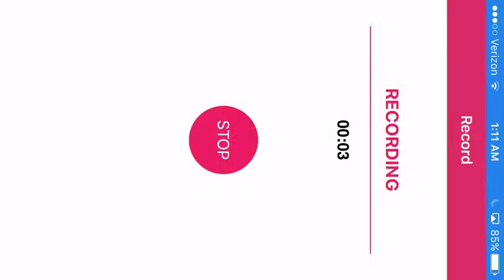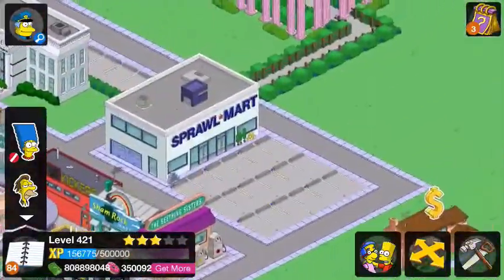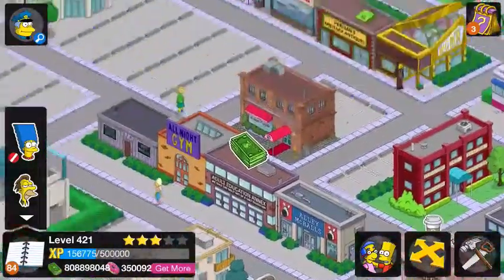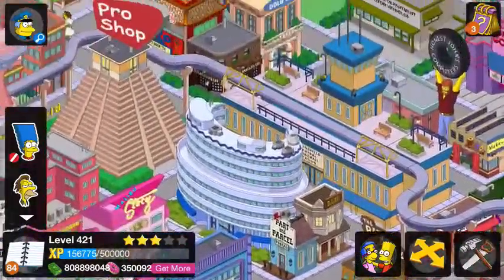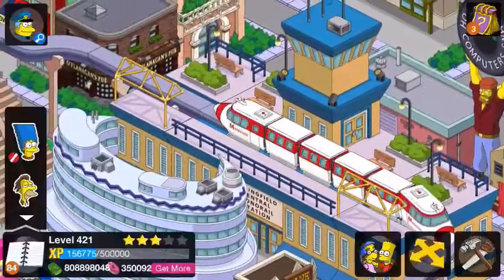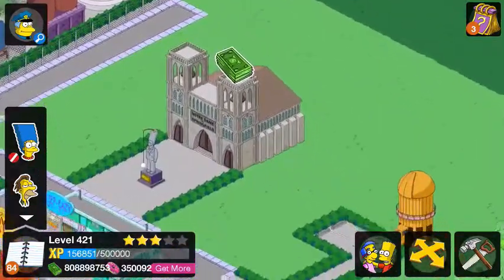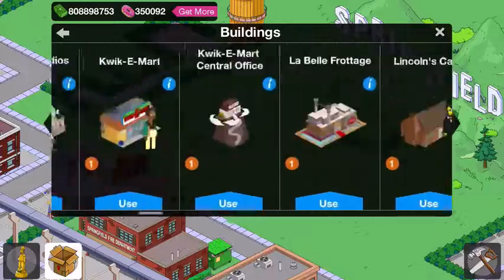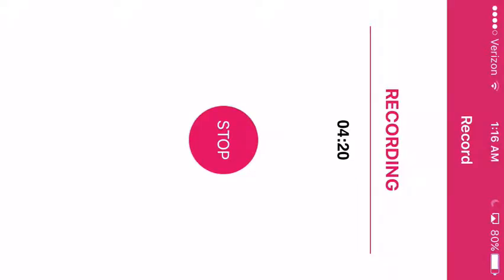TSTO: Showing My Town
Hello YouTube, KillerLemurs back again. Sorry for the long delay in video uploads, school has been a pain in the rear.

Anywho, I am back with a special surprise. A Simpsons Tapped Out video! I have been playing this game since 2013, and have been wanting to show my town for a while. So, here it is (Well, at least MOST of it).